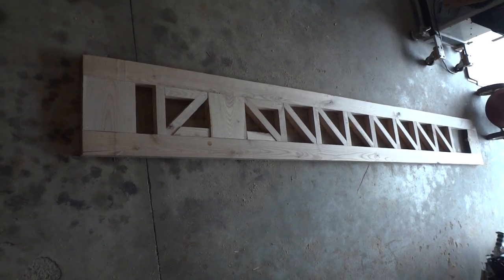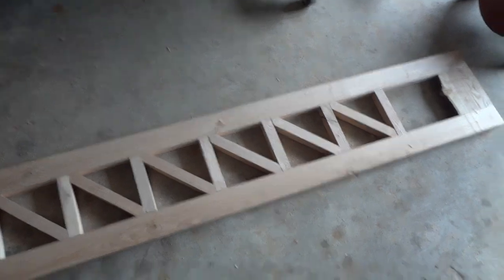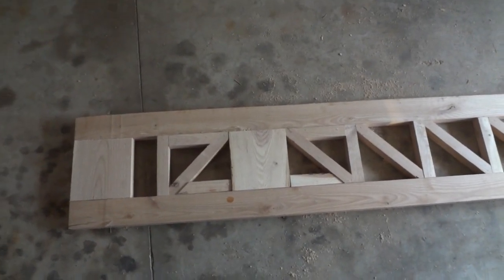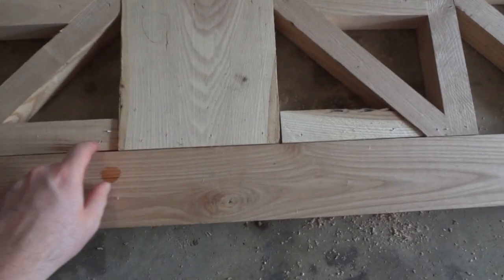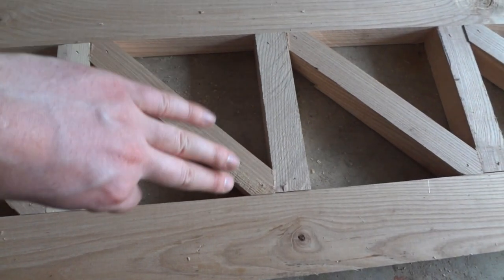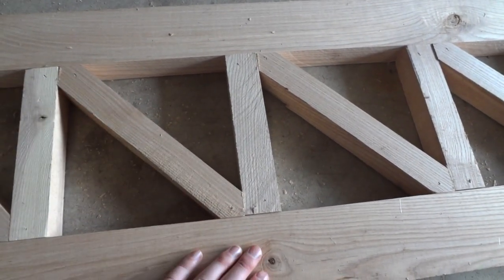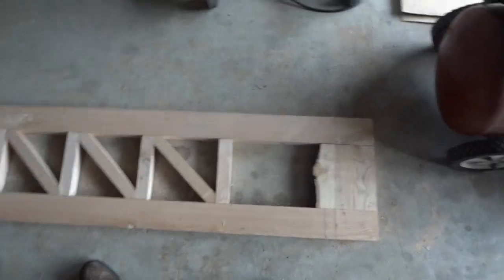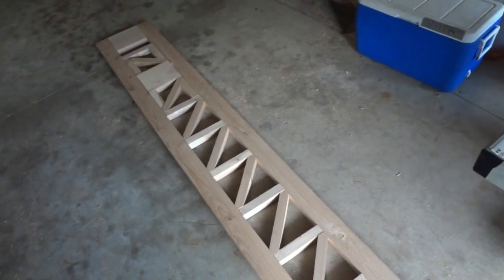Pratt Truss Arm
**This arm has now been tested and it has shown no signs of wear even after chopping a 2x6 in half.

This is a not so brief explanation of my attempt at a new engineered throwing arm. It is a Pratt Truss design. It is 10 feet long and 15 inches tall. It will have a piece of half inch plywood glued and screwed to each side. After thinking about the torque that will be applied by the hook of pin at the end I have decided that I will drill a hole through each end in the 15" direction and bolt it together with a piece of 3/8" threaded rod. This board it theoretically much stronger than it needs to be, probably about 4 or 5 times stronger and I don't mean a factor of safety of 4 or 5. It probably has a factor of safety in the 40x range. However, I think it will be about as light as a solid arm that I would have put in place instead, so I went extra conservative with the idea that, if it doesn't explode like some of my previous arms, I would make lighter ones until one exploded, then go back up a size. I really wish I could have tapered the arm down so it wasn't the full 15" across the whole length but due to the joining, measuring, and fabrication difficulties this would have created, I decided to leave it straight, again being extra conservative.

As you can see the top and bottom chords are full length, the plywodd that I placed on the outside had a joint right at the axle, the 8' mark, which I then covered with an additional sheet of plywood overlapping the seam by 2' on each side.